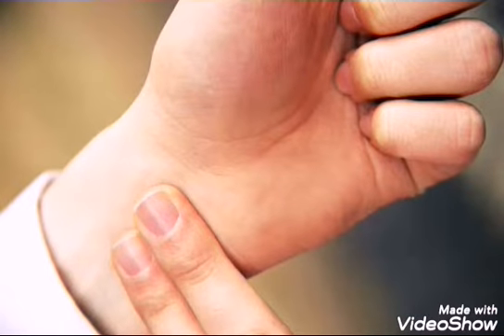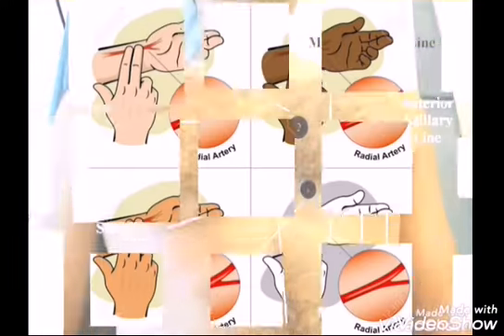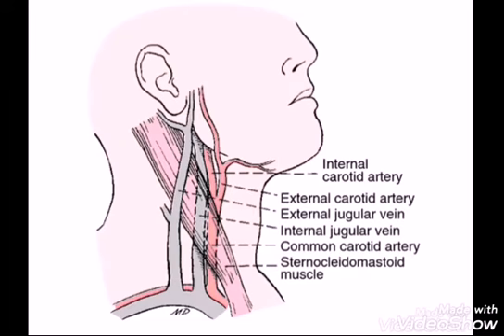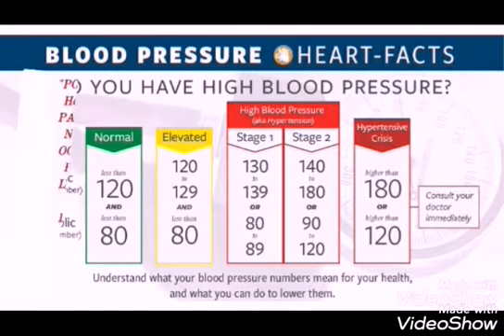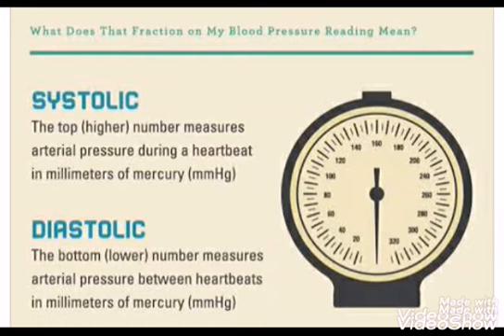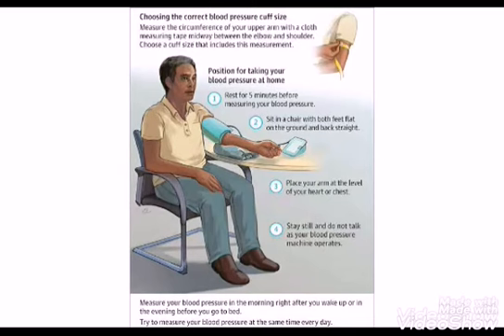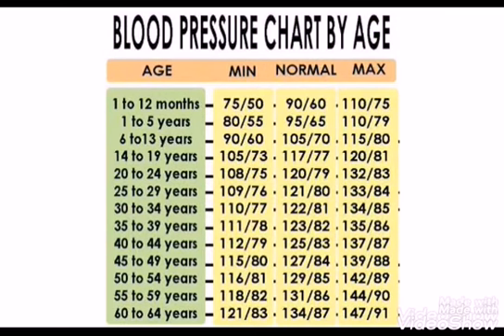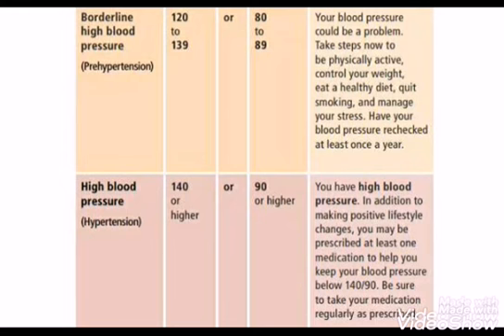High Blood Pressure|Hypertension#chemist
Knowledge above Hypertension And Blood Pressure
high blood pressure | hypertension